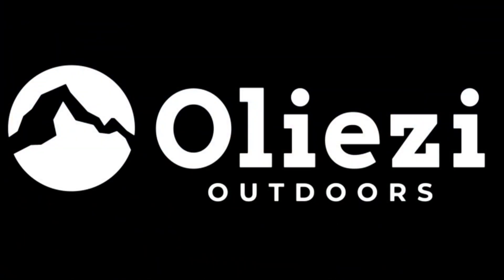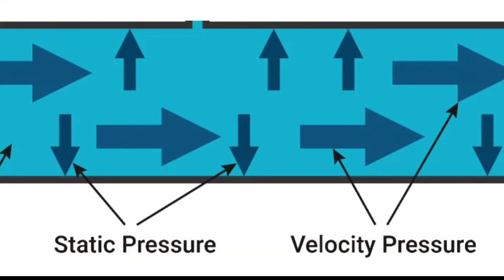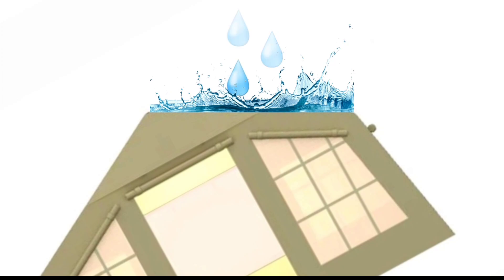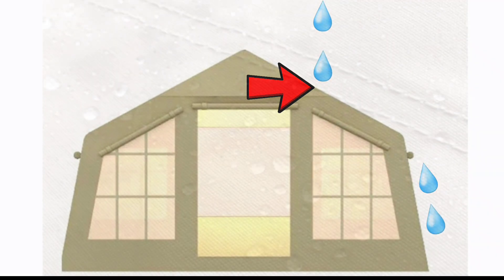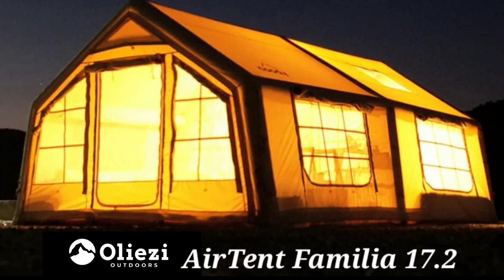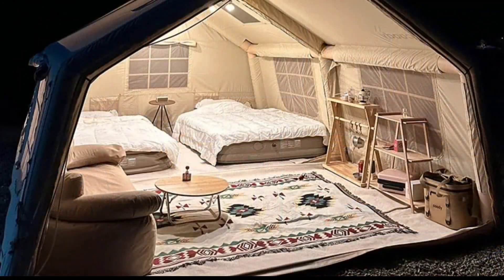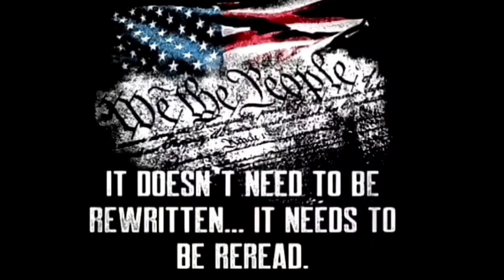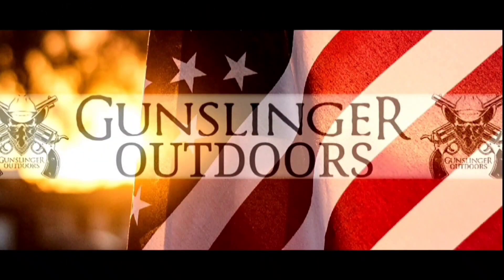Tent Waterproofing Explained, Oliezi Outdoors | Coody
Oliezi Outdoors

Gunslinger Outdoors does not make a dime from any link we share. We believe all sales should stay between the customer and company.

Black And White Fire Starter

Any and all Questions can be Emailed to